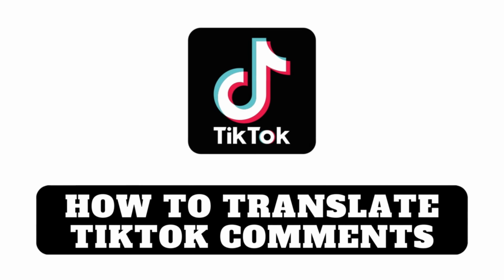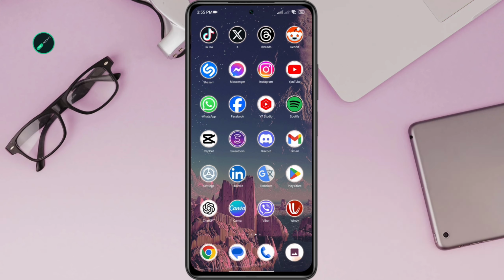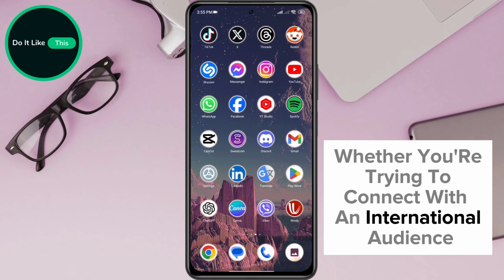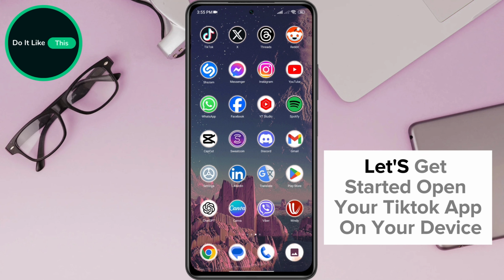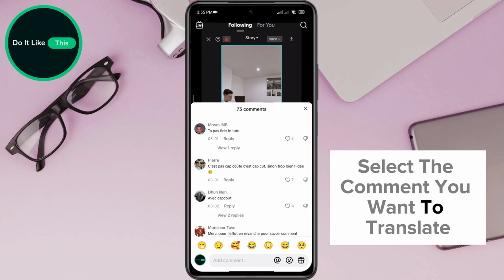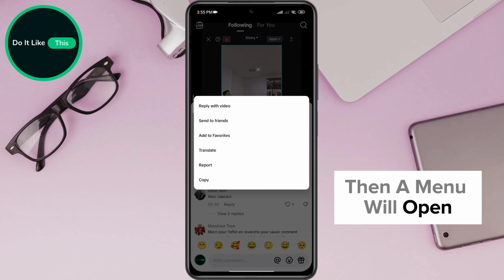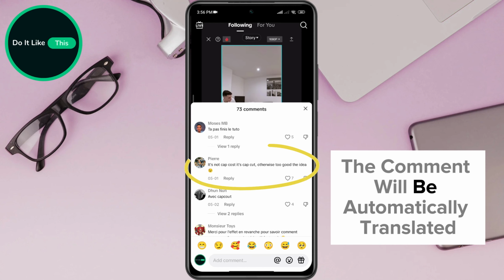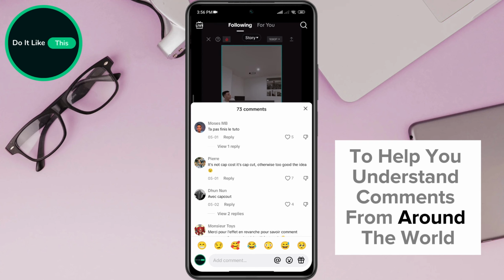How To Translate Comments On TikTok (Easy Tutorial)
Learn How To Translate Comments On TikTok

"Want to understand comments in different languages on TikTok? 🌐 In this video, we'll show you how to translate comments easily within the app. Follow our step-by-step guide to break language barriers and enjoy a more inclusive TikTok experience. TikTok Translation GlobalCommunity"